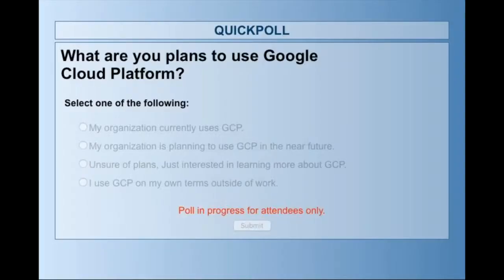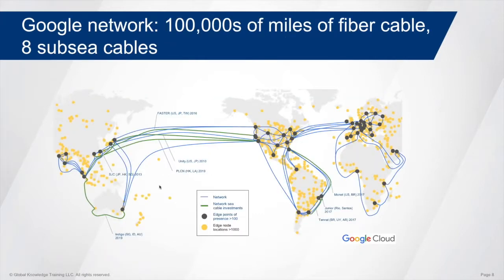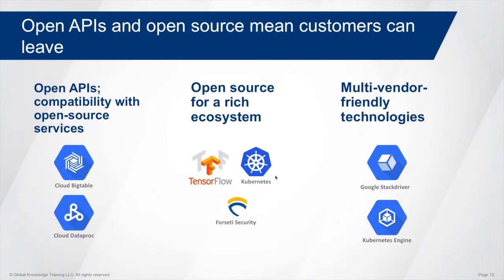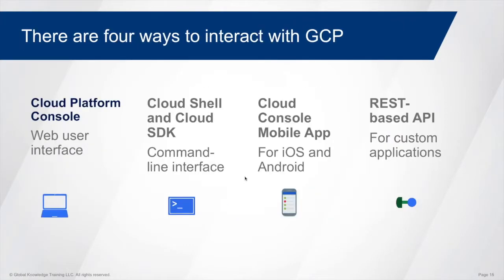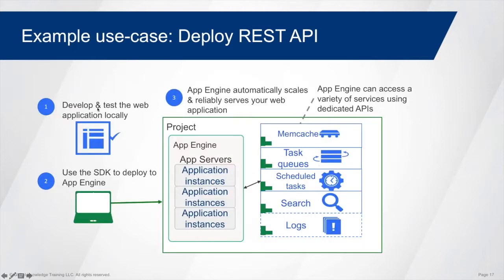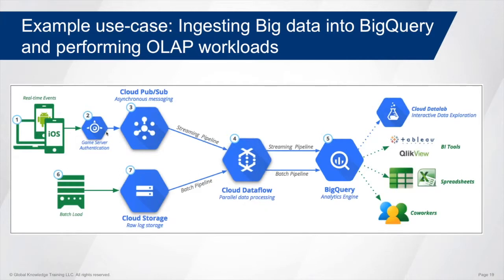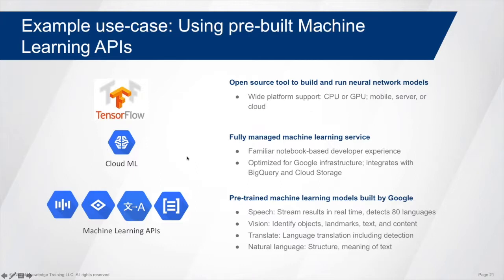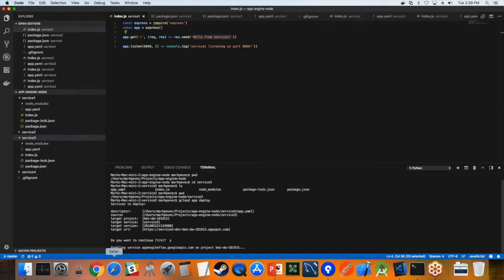Getting To Know Google Cloud Platform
In the growing cloud market, it’s important for organizations to understand the core Google Cloud Platform products and services, how GCP can be utilized and see it in action. Google Cloud Platform instructor Mark Pevec provides an Introduction to GCP, core features of GCP products & services and how this fits in the GCP cloud landscape. Also view a demo deploying REST API Microservices.